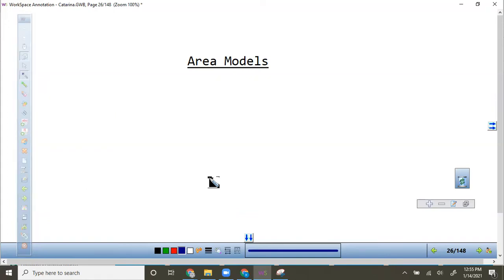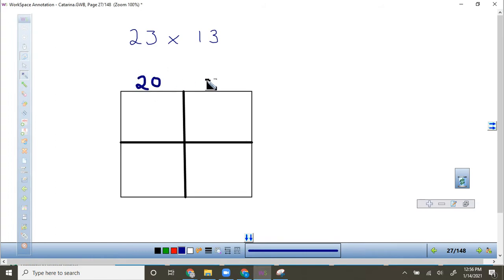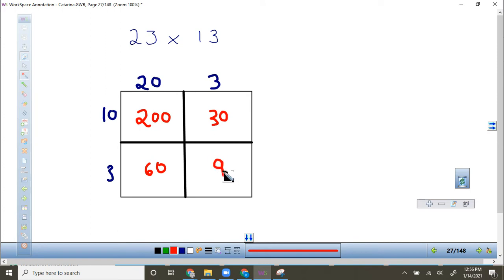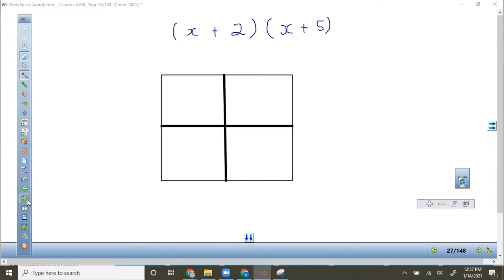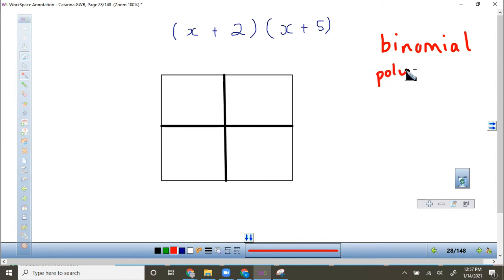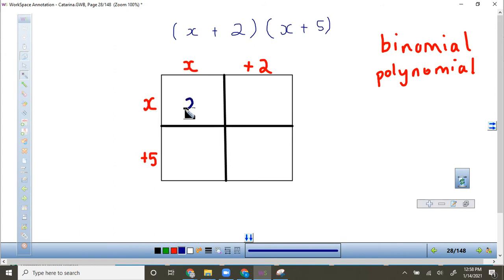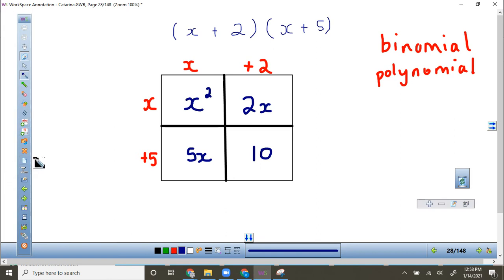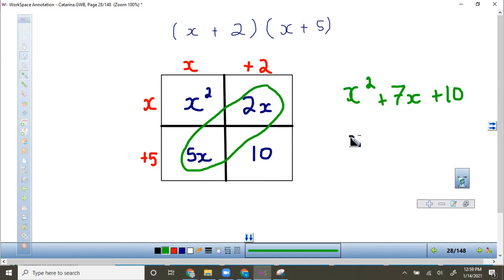Area Models for multiplication